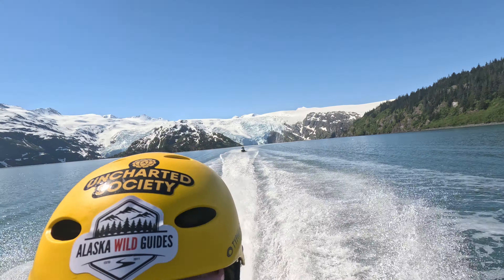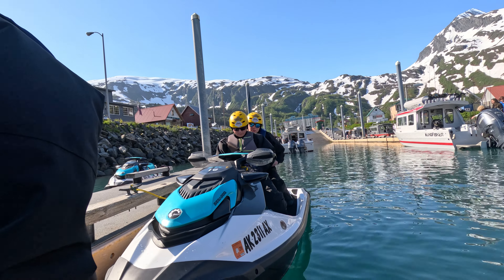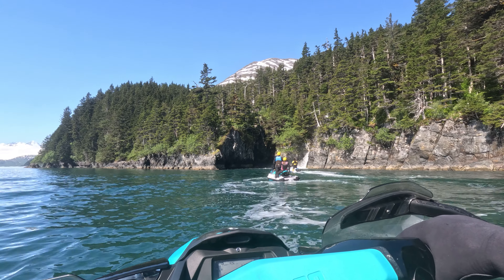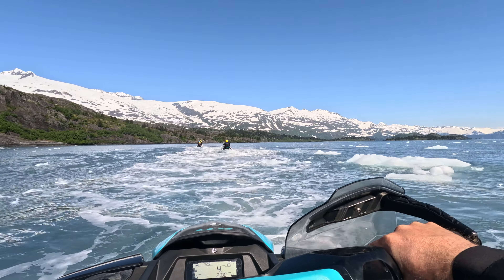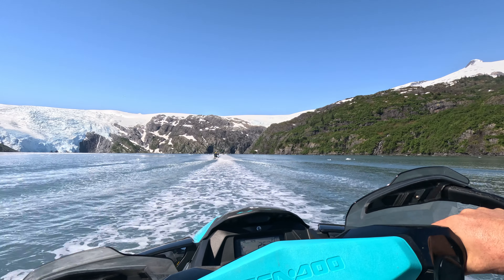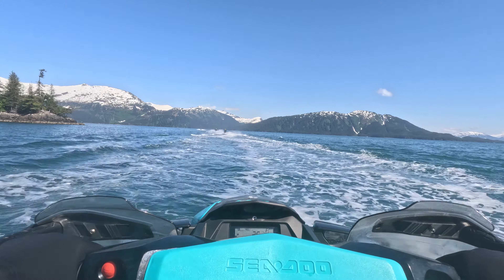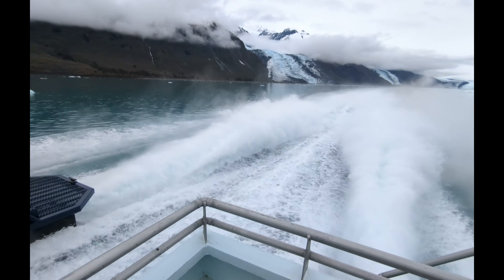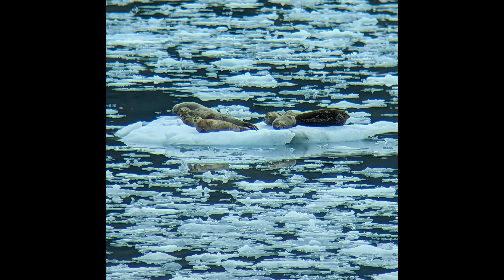Glaciers, Waterfalls, Jet Skis: Whittier, Alaska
We got super spoiled on this adventure.  The weather was perfect, the seas were calm, and we had a great guide from Alaska Wild Guides.

The 26 Glacier Cruise, by Phillips Cruises and Tours, was a really fun experience too!  We are likely to go on that again when family from out of state comes to visit.